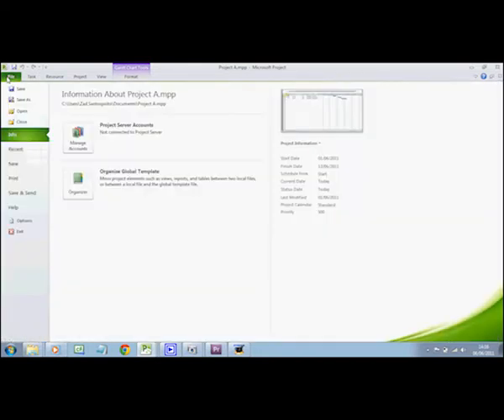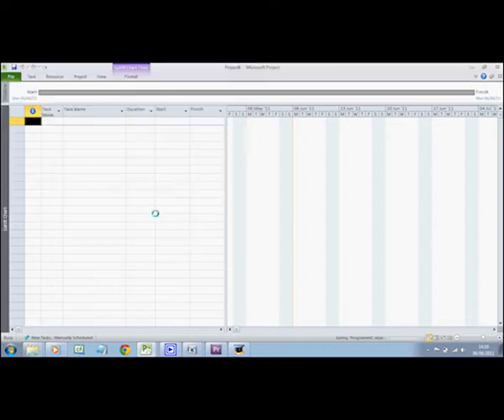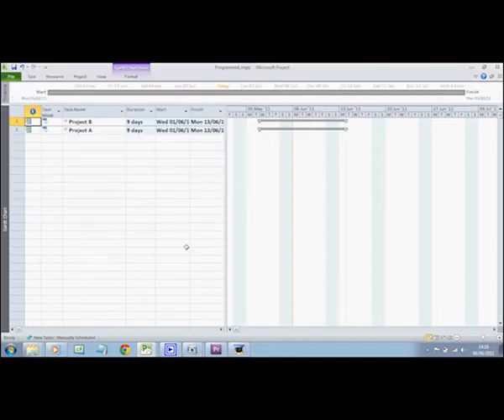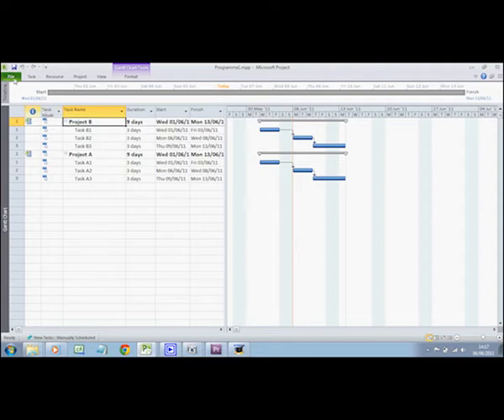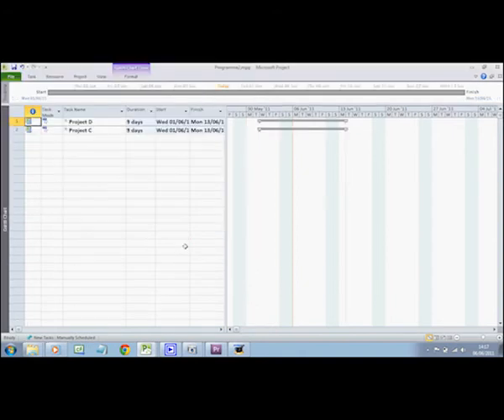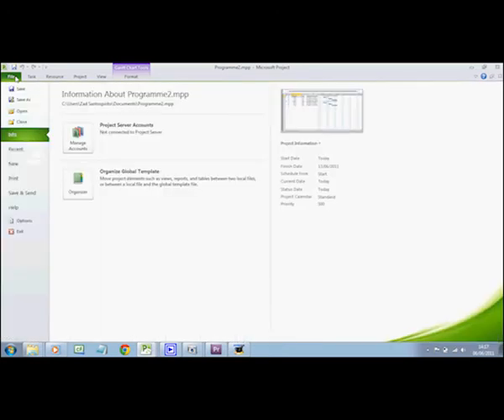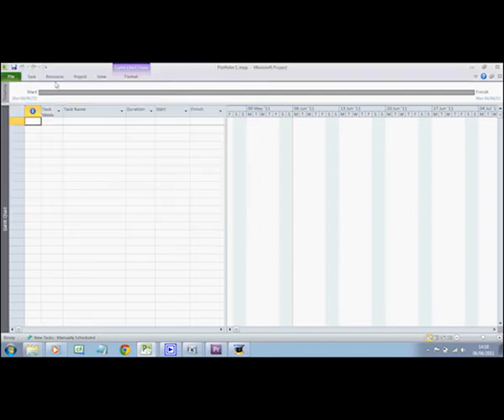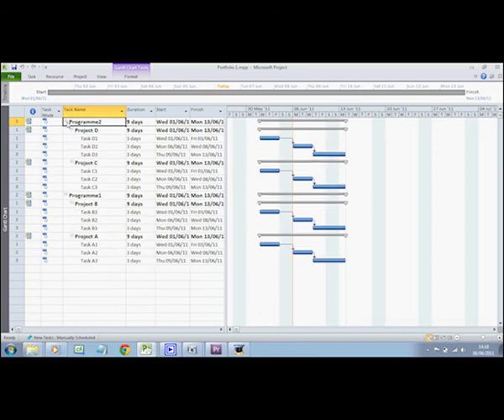Microsoft Project Training Tutorial: Master Projects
Microsoft Project's master project file format allows you to:
• Consolidate views of progress at  programme and portfolio level.
• Report based on stakeholder requirements.
• Consolidate budgeting.

Last tutorial we looked at how creating a Resource Pool can help manage resources effectively. In this tutorial we will be looking at how to create a Master Project which in effect will allow Programme and Portfolio Management in Microsoft Project .

Microsoft Project Training, Microsoft Project Consultancy, Microsoft Project Resourcing, Microsoft Project 2010 Training Tutorial, London, Master Project Tutorial